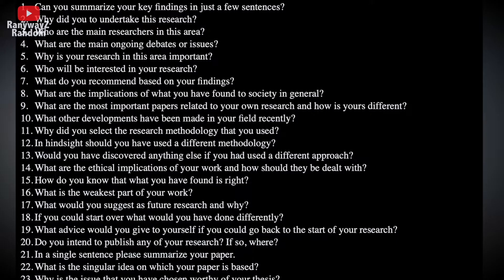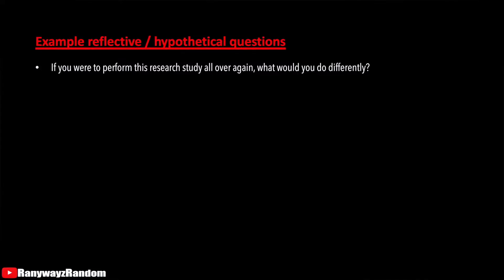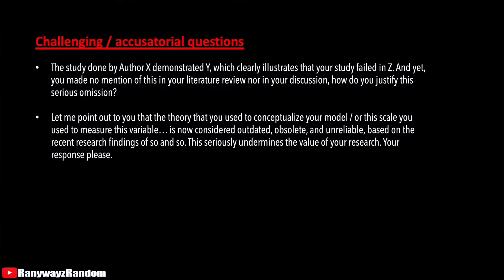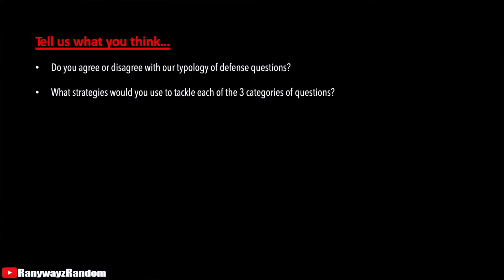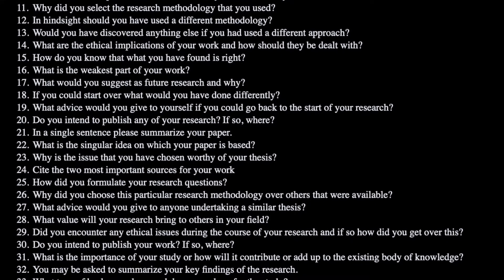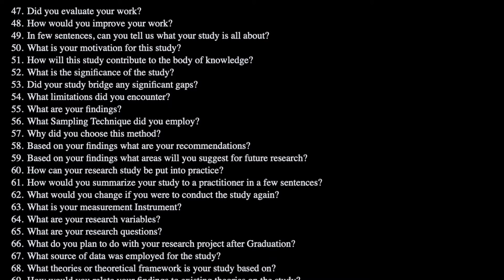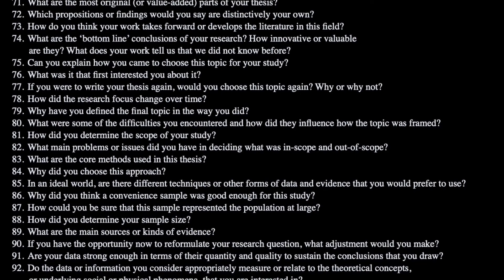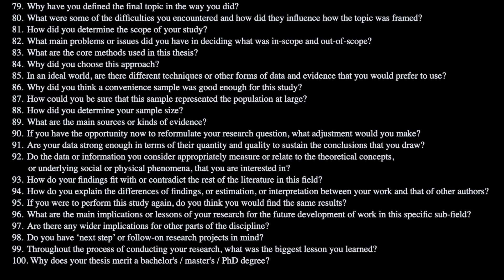100 Thesis Defense Questions in 3 Categories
Intro: (0:00)
Category 1: (0:09)
Category 2: (2:18)
Category 3: (3:41)
100 questions: (7:36)

This video looks at 3 main kinds of common thesis defense questions -- those seeking information already in the thesis, those focusing on reflections and hypotheticals, and those of a challenging and/or accusatorial nature. We then go through 100 common thesis defense questions compiled from various websites.